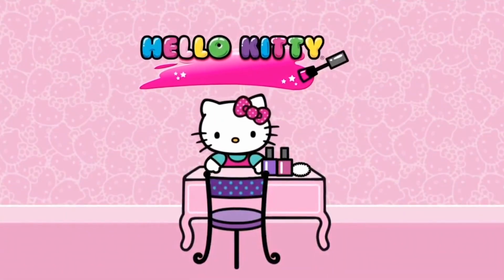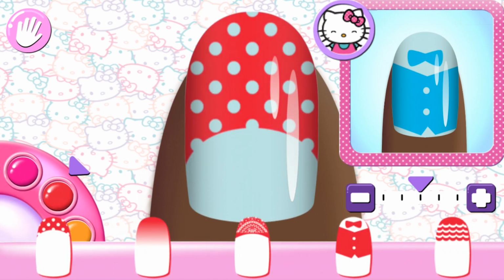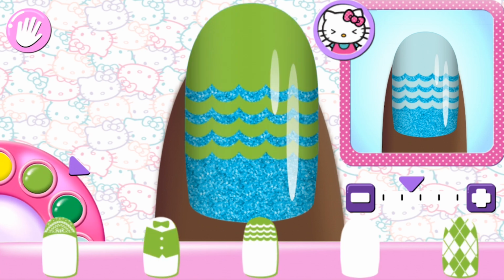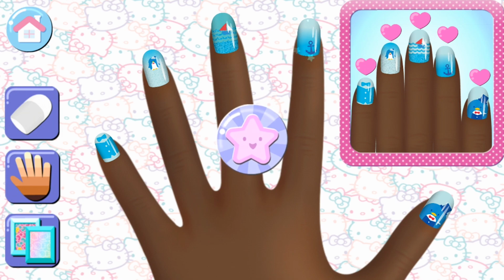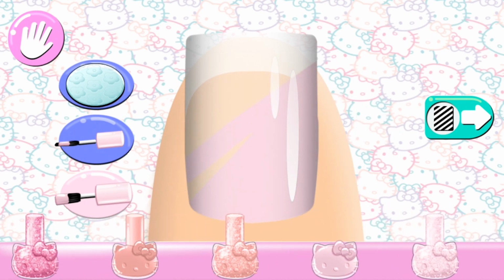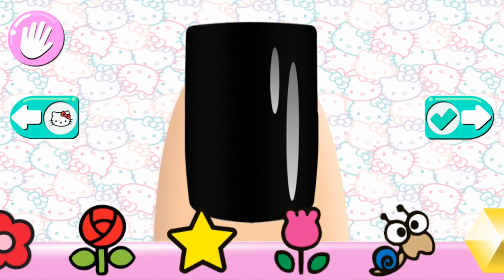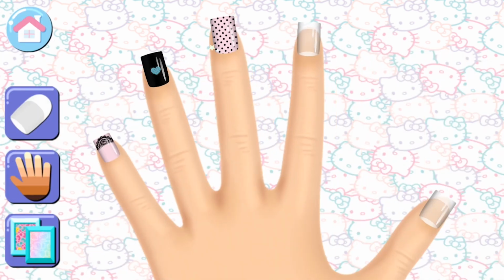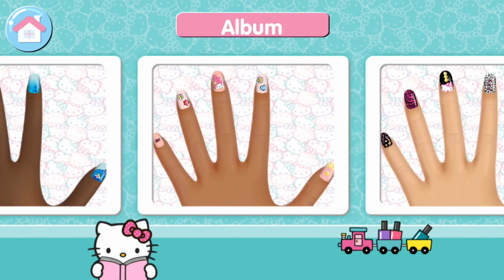Hello Kitty Nail Salon #4 | Budge Studios | Casual | Pretend Play | Fun Mobile Game | HayDay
🐱 Hello Kitty Nail Salon | Budge Studios
🔽 Download 🔽
📱App Store(iOS):

⚠️"Hello Kitty Nail Salon" is a free kids game. An in-app purchase is needed to unlock all item